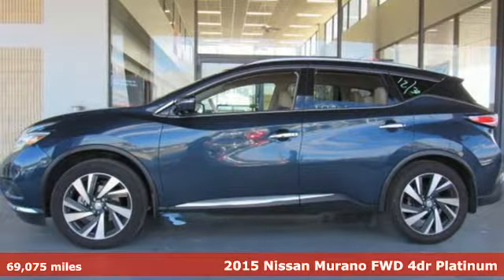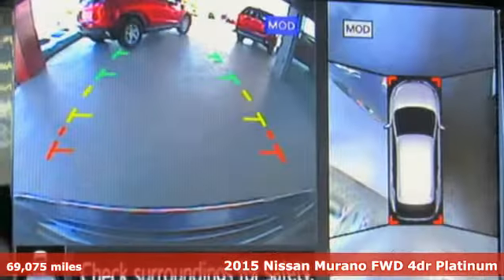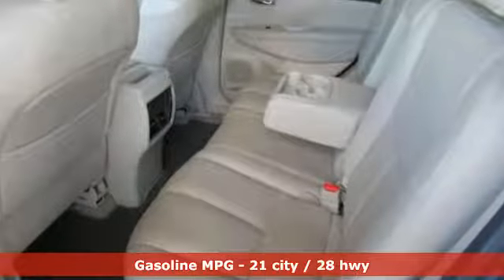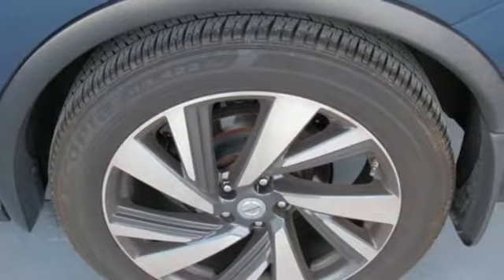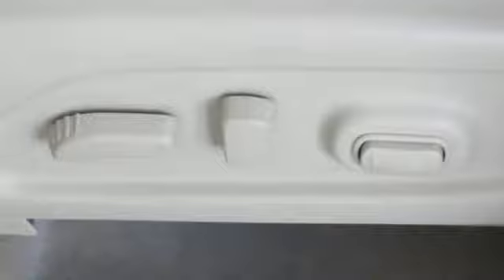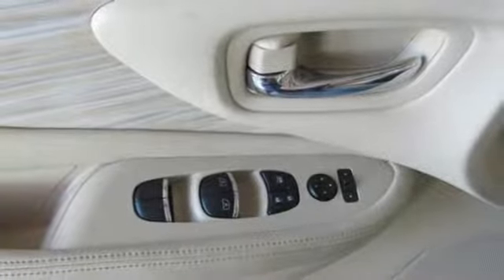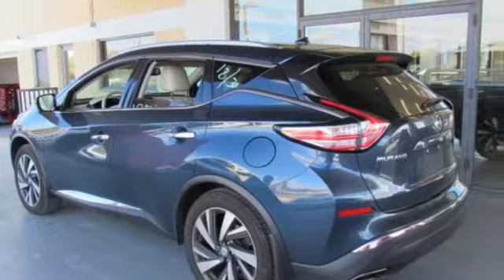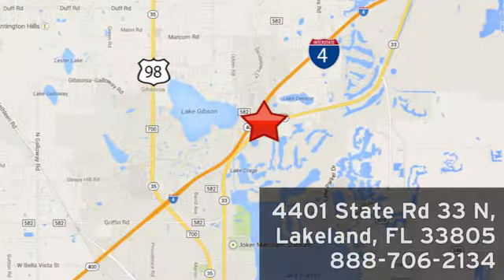Used 2015 Nissan Murano Lakeland FL Tampa, FL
Year: 2015
Make: Nissan
Model: Murano
Trim: FWD 4dr Platinum
Engine: 214 L V6 Cyl.
Transmission: Continuously Variable Trans
Color: Blue
Interior: Beige
Mileage: 69075
Stock #: 18MU169A
VIN: 5N1AZ2MG4FN273902
This 2015 Nissan Murano FWD 4dr Platinum is proudly offered by Jenkins Nissan The Nissan Murano FWD 4dr Platinum offers a fair amount of utility thanks to its advanced features and unique styling. It's also quite sporty, and injects an ample amount of handling chutzpah into the ridin'-high body of a family-friendly SUV. Just what you've been looking for. With quality in mind, this vehicle is the perfect addition to take home. The quintessential Nissan -- This Nissan Murano FWD 4dr Platinum speaks volumes about its owner, about uncompromising individuality, a passion for driving and standards far above the ordinary. More information about the 2015 Nissan Murano: In a crowded crossover segment, the redesigned Nissan Murano stands out. It punches above its weight by offering standard V6 power, a premium interior, athletic handling, and unmistakable exterior styling that make it the freshest choice available. With a base price under $30,000, there's little reason not to consider it. Strengths of this model include Unmistakable styling, powerful V6, optional tech features, and spacious interior

Address:
401 State Rd 33 N